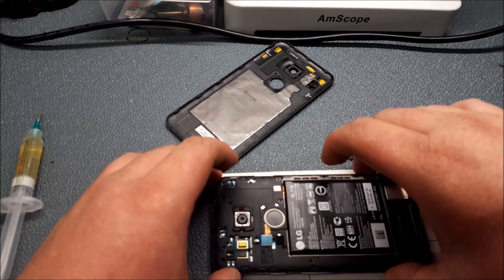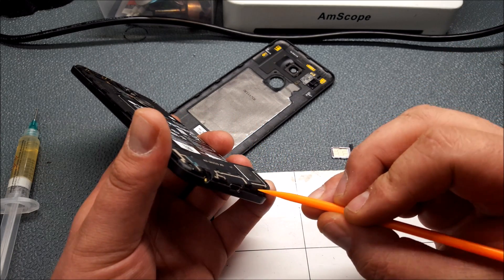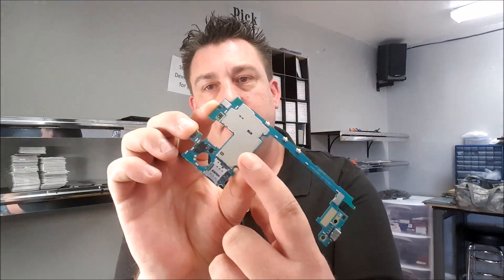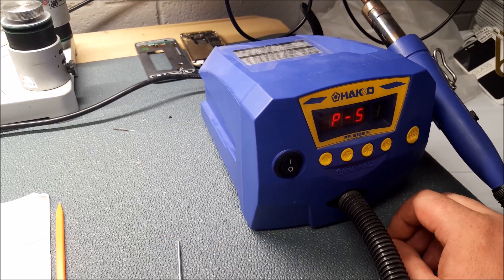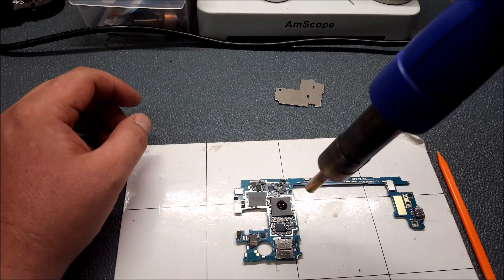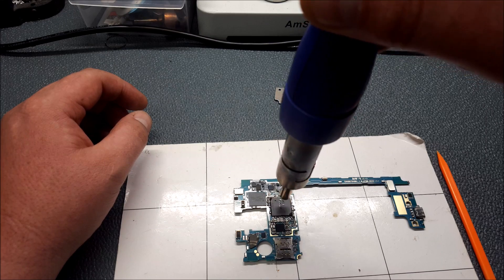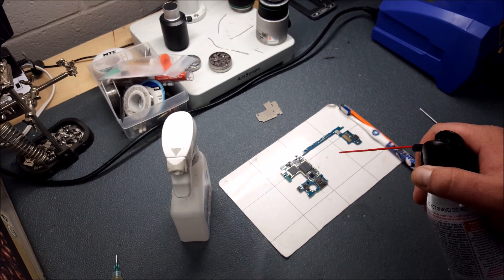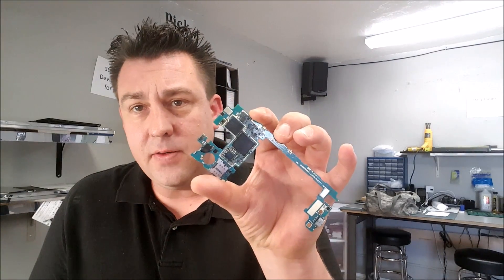Nexus 5x Bootloop Fix.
Update: Samsung K3QF3F30BM-QGCF 2 GB LPDDR3 RAM eMMC chip is the fault. I am investigating if replacing the chip will be a permanent repair. I am looking for anyone willing to let me test  this repair their phone.

LG is offering warranty replacement or refunds, even outside of warranty.  The featured procedure is temporary repair to retrieve data from your phone. The fault appears to be in the RAM chip and not the solder underneath.  I have repaired several phones with this procedure and they have all lasted between 3 and 14 days.